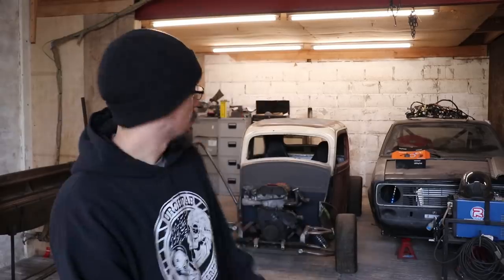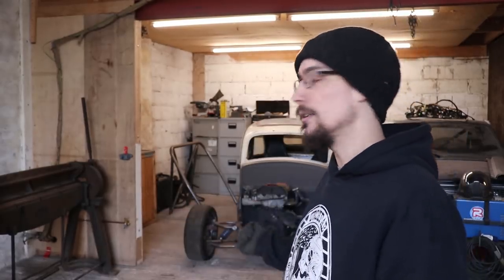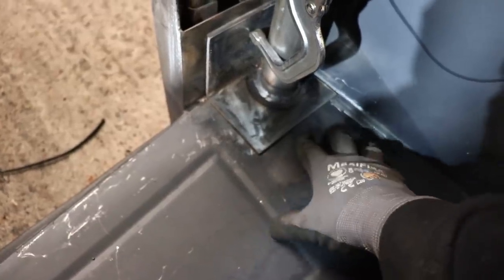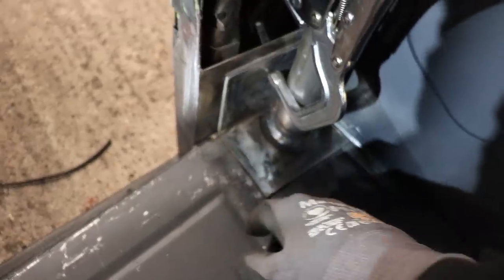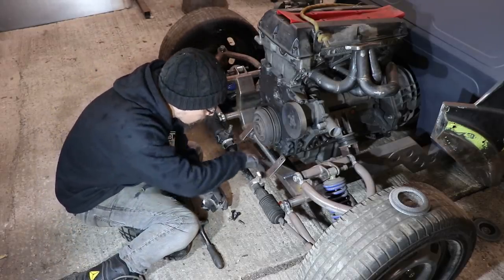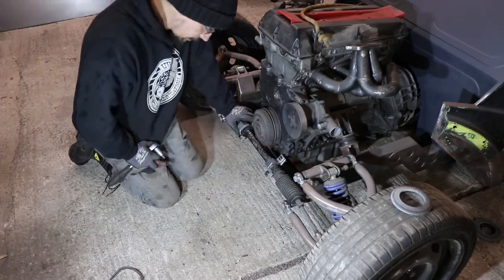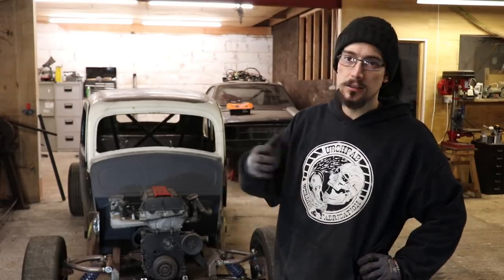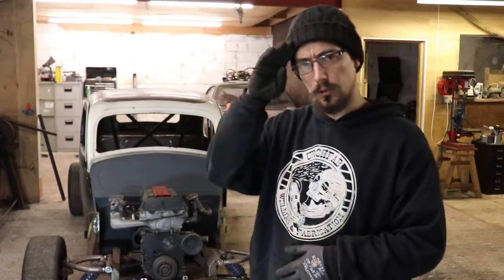ROLL CAGE INSTALL ON THE SAAB TURBO FORD POP HOT ROD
Welding thick to thin video:
Today I'm welding in the half roll cage on the saab b204 turbo powered ford popular.